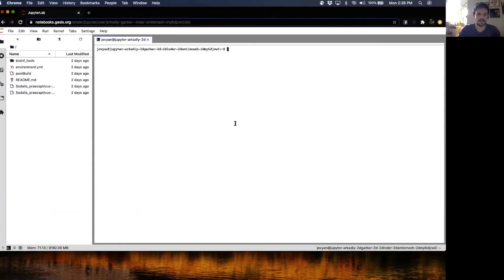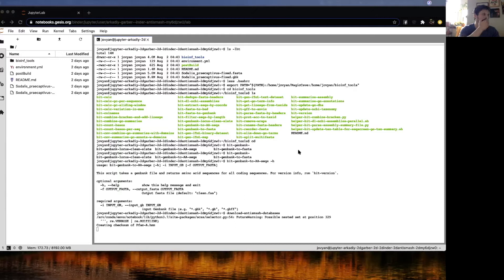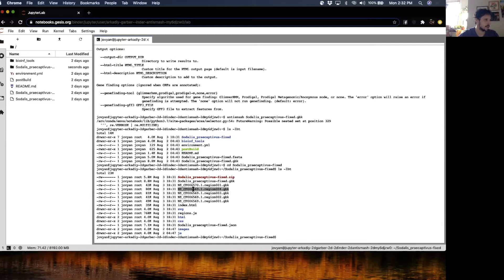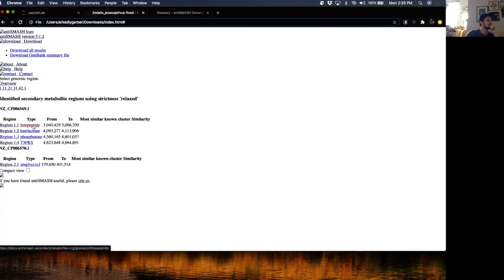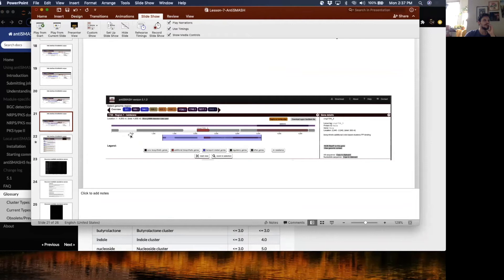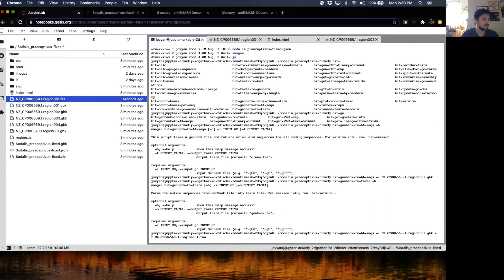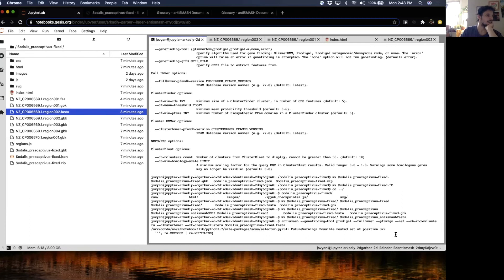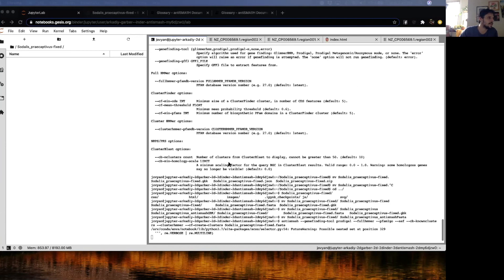Topic: Functional Annotation Lesson 7 Hands-on with standalone antiSMASH